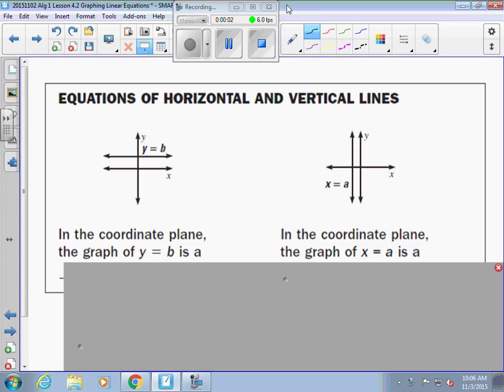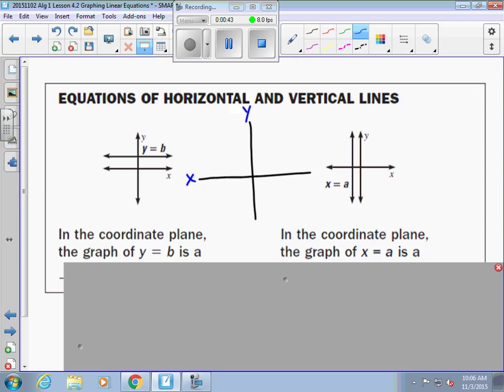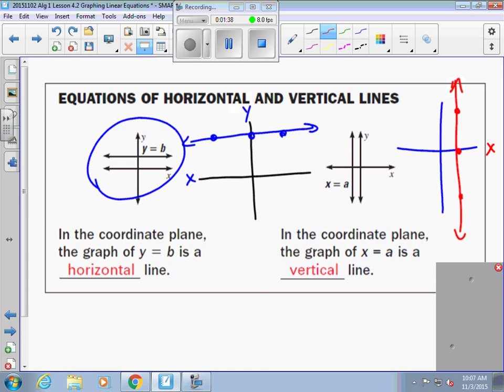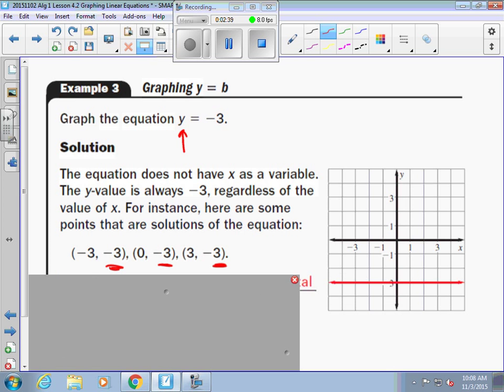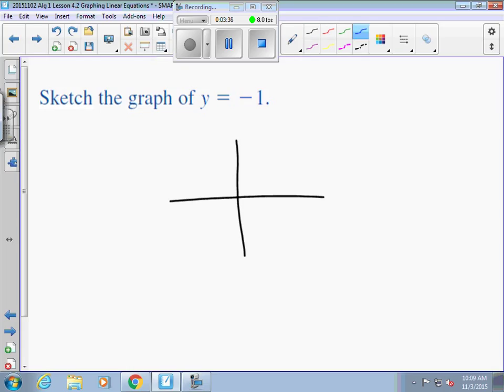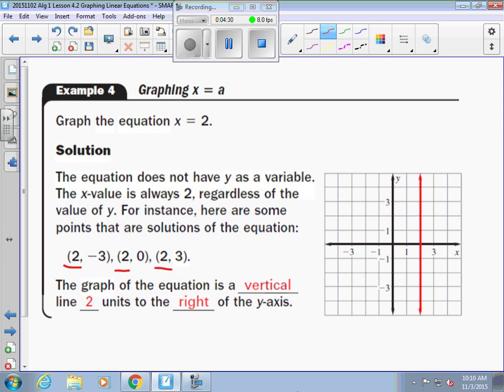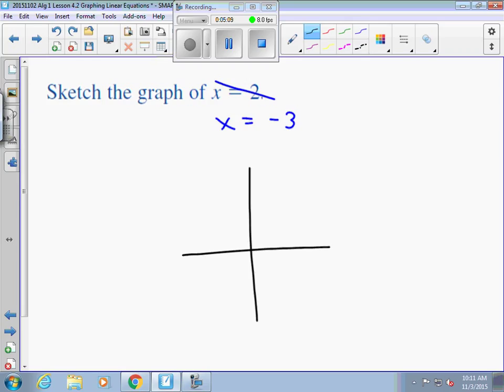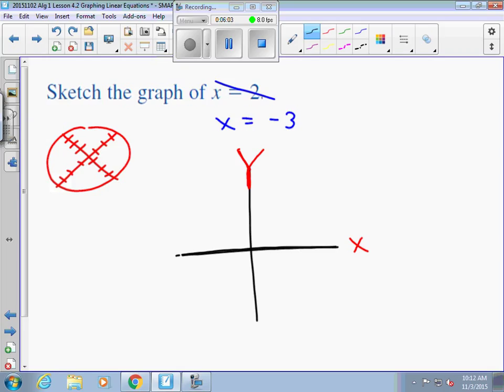Algebra 1 Lesson 4 2 part 2